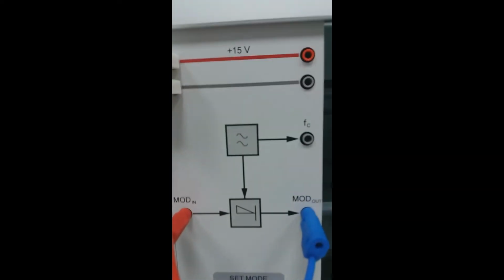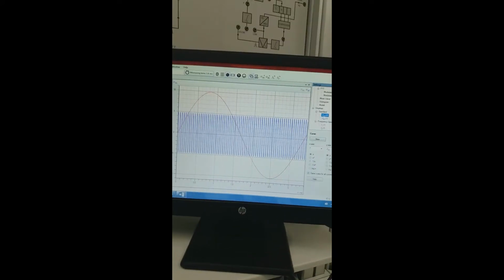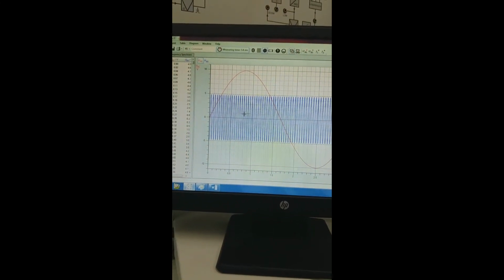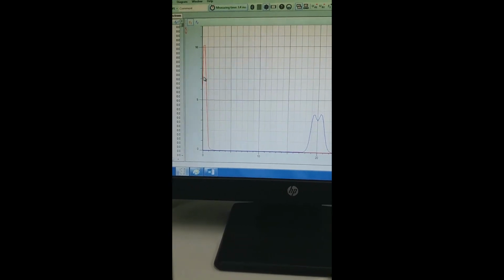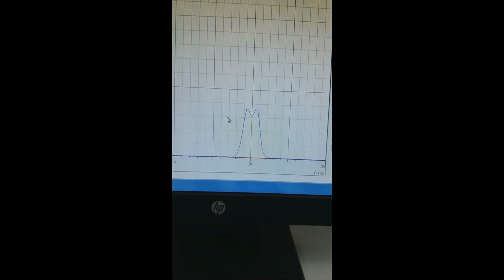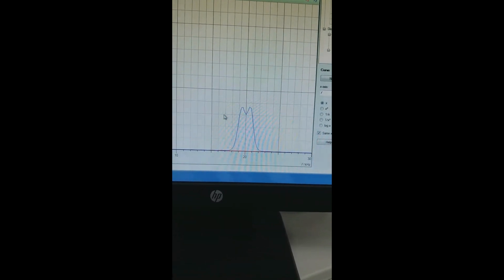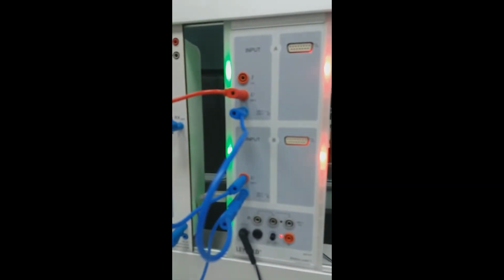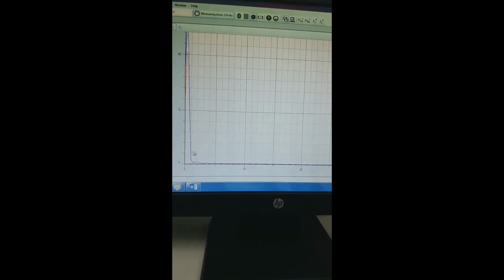Experiment: Frequency Modulation (FM) & Demodulation in Lab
In this experiment, the FM modulation and demodulation is explained using LEYBOLD Hardware.